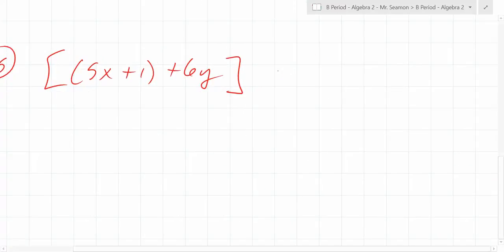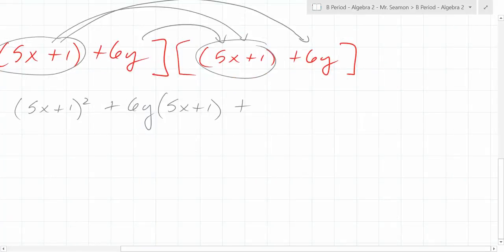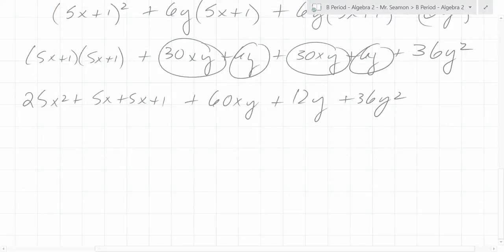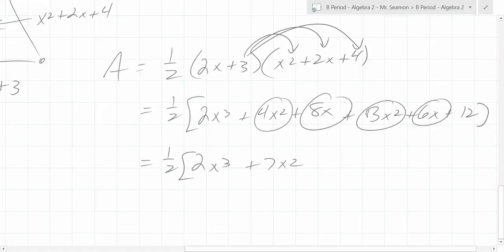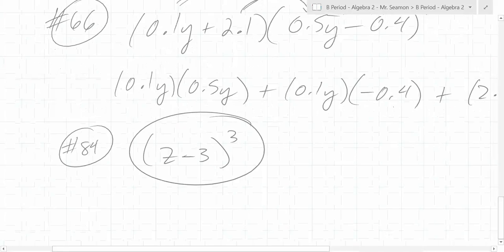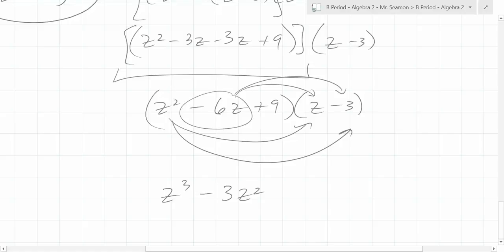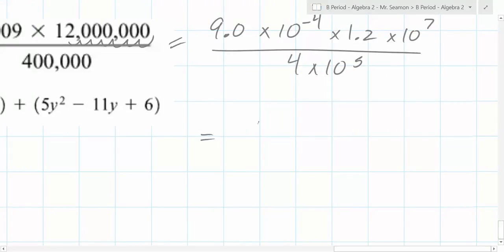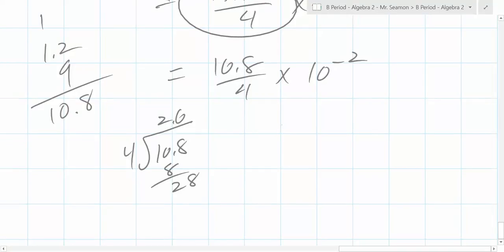Algebra 2 - B Period - 11/11/13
We review chapter 5 topics to prep for the upcoming test.